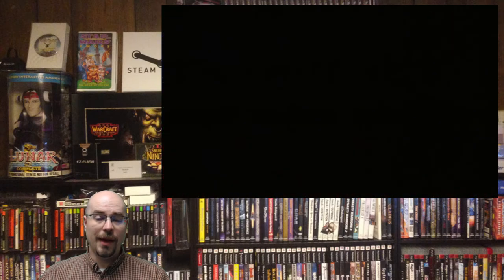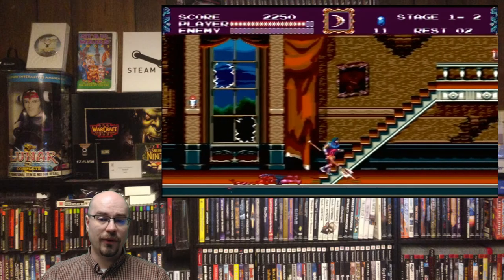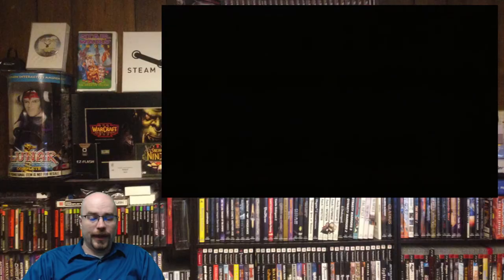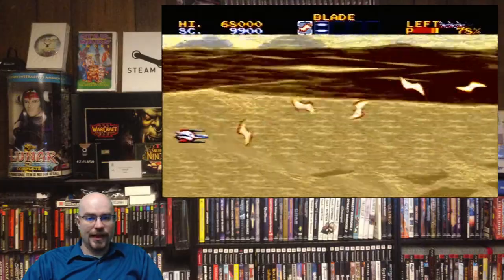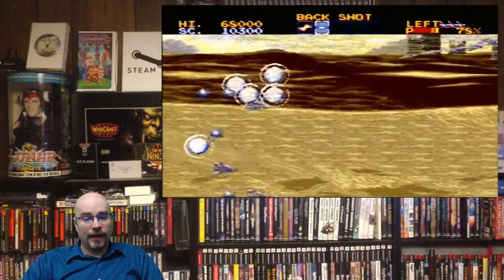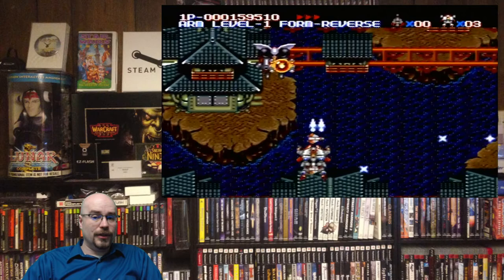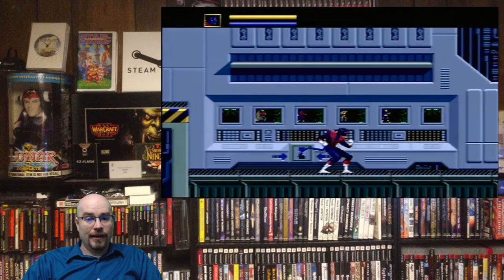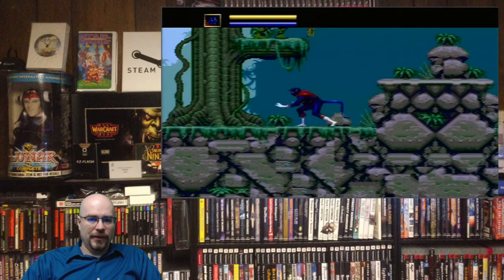My Favorite Sega Genesis Games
SEGA! I will be honest I got into the Genesis late, but I never regretted playing it growing up. Friends and family had the console and I always felt like I was somehow missing out. I finally got my own console after high school and it now has a special place in my collection.
Here are some of the games that I love. What are some of the games you think I missed?

Special Thanks to: Twilights Dawn